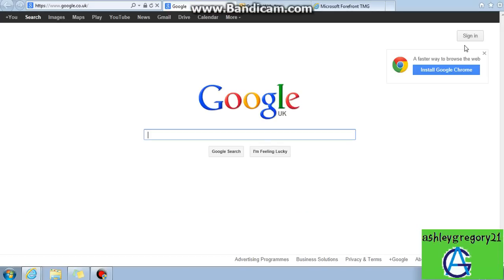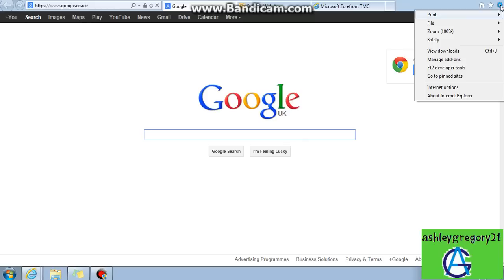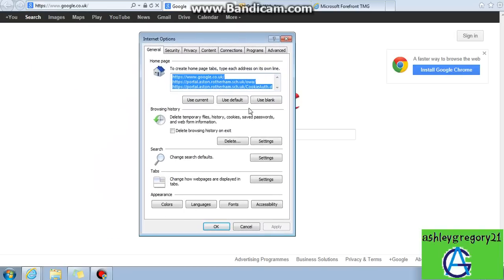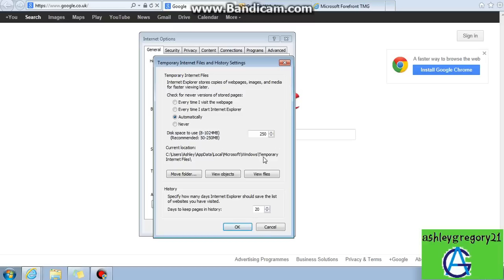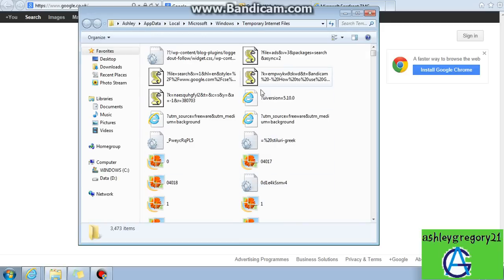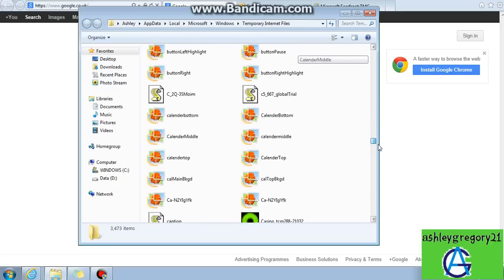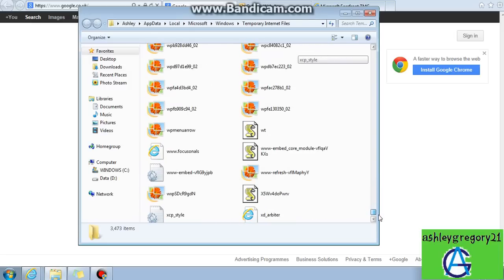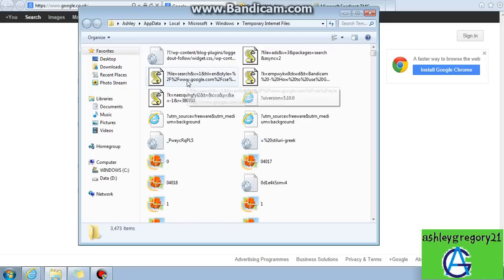How to find temporary internet files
This is a tutorial on how to find the location of your temporary internet files on Windows 7. Please comment with any questions or future tutorials I could do.
Thanks ;)